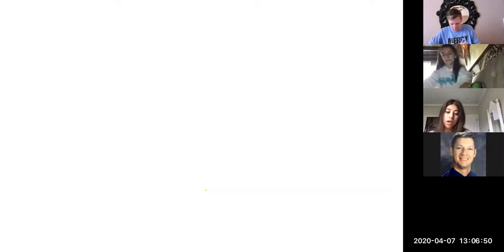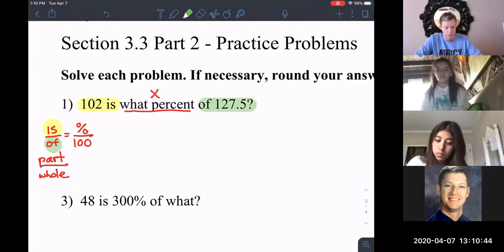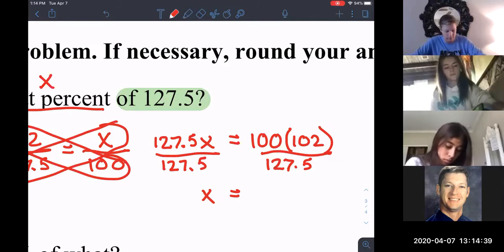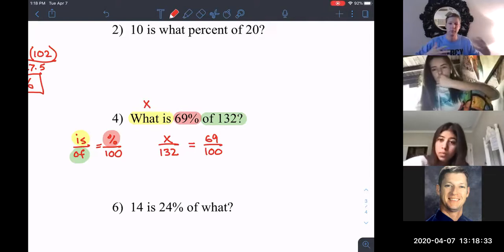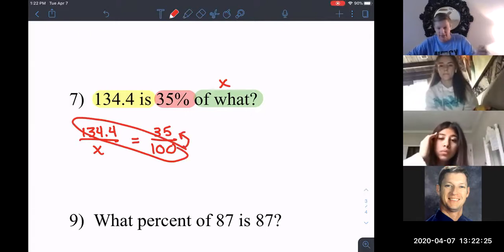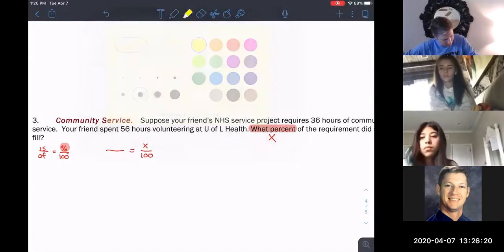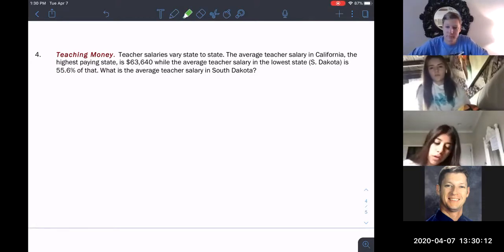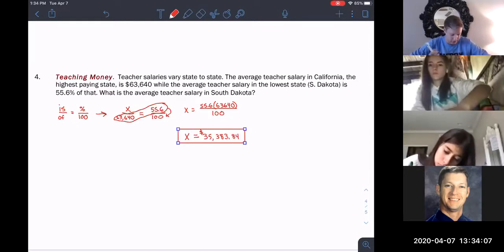Mr. Schaab's A3 Zoom Class - 4/7/20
Section 3.3 - Solving Percent Proportion Problems